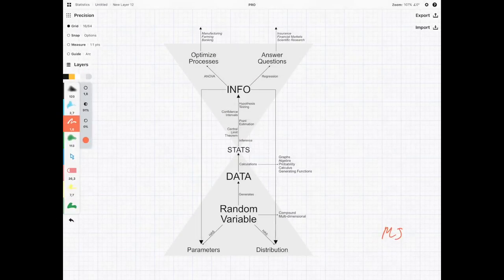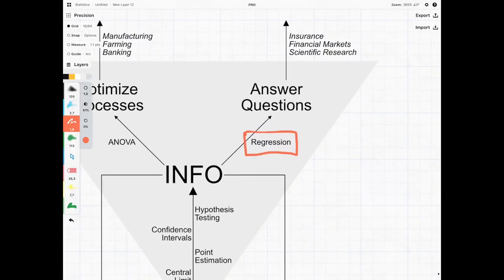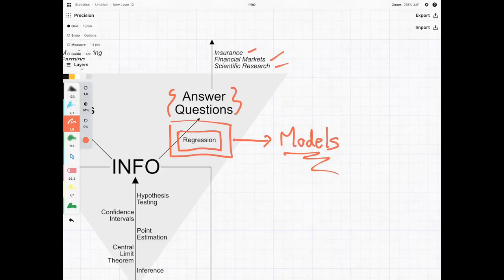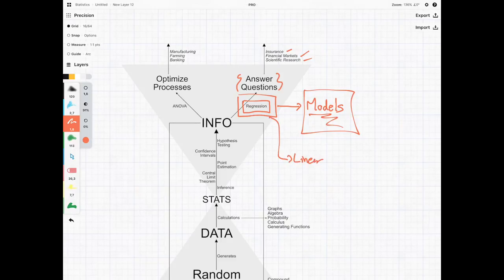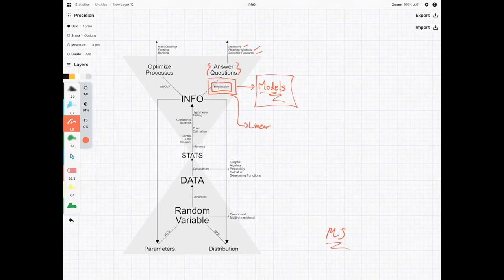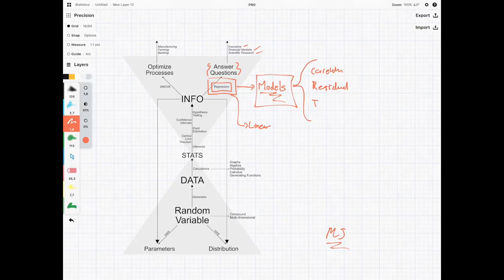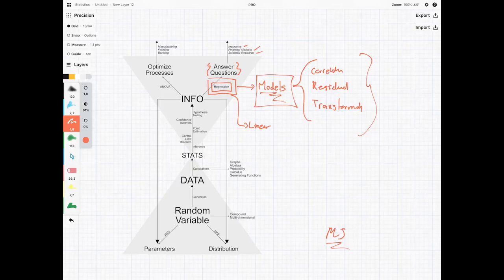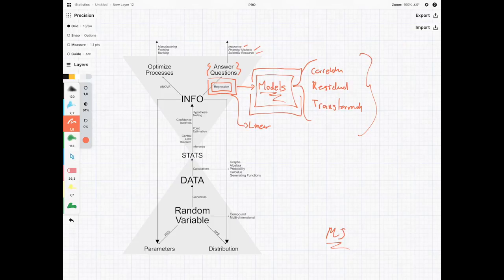Intro to Linear Regression Models (Exam P/CT3/Stats)